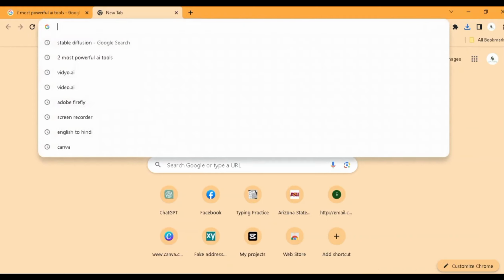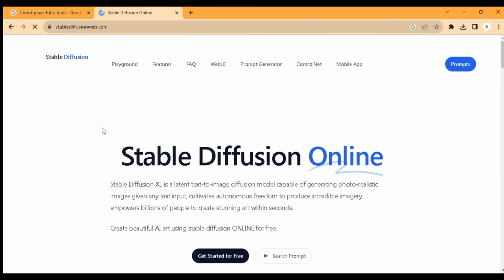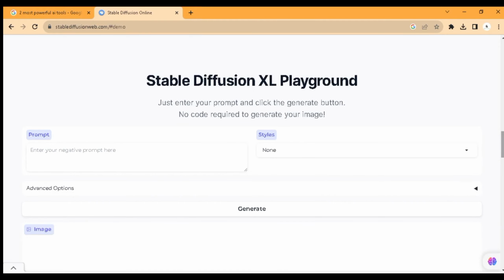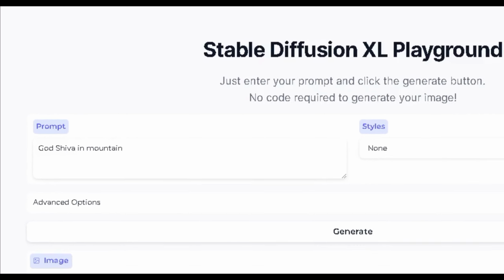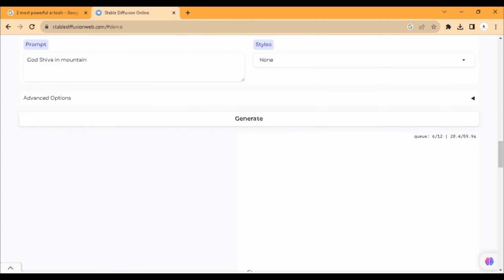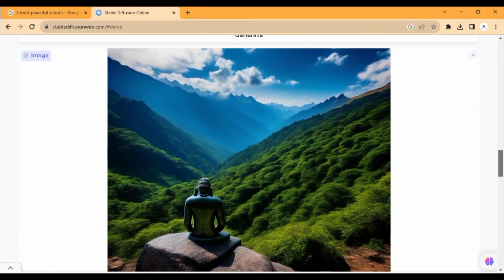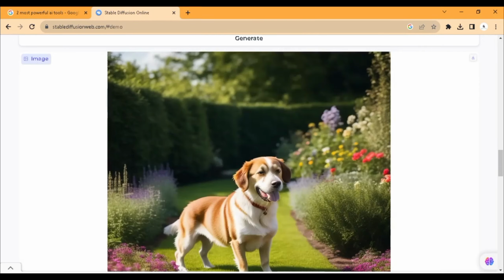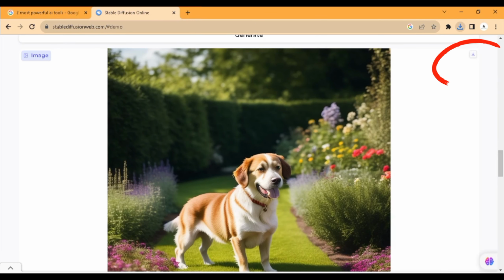Best Midjourney Alternative AI tools✅ | stable diffusion 😍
Unlock the boundless potential of AI-powered image generation and transform your creative endeavors with this comprehensive guide.

Embark on a journey into the captivating realm of AI-generated imagery and discover how this groundbreaking technology can revolutionize your artistic expression. Whether you're a seasoned artist, a budding designer, or simply an enthusiast seeking to explore the creative frontiers of AI, this ultimate guide will empower you to harness the power of AI to create stunning visuals that transcend imagination.

Delve into the intricacies of AI image generation and uncover the secrets behind its remarkable capabilities:

Master the art of crafting effective prompts: Learn how to articulate your creative visions into precise prompts that guide AI algorithms to produce images that align with your artistic aspirations.

Explore the vast array of AI image generators: Discover a diverse landscape of AI tools, each with its unique strengths and applications, and harness their capabilities to fulfill your creative goals.
This ultimate guide will empower you to:

Harness the power of AI to generate stunning visuals
Expand your creative horizons and explore new artistic possibilities
Elevate your creative projects with captivating AI-generated imagery
Become a master of AI image generation techniques
Join the forefront of the AI-powered art revolution
Embrace the future of creativity and let AI unleash your boundless artistic potential.

Midjourney
Midjourney ai
midjourney ai tutorial
midjourney tutorial
ai art
image generator using ai
stable diffusion
how to use Midjourney
Midjourney tips
midjourney prompts
midjourney tips
ai art generator
midjourney prompt tips
how to use midjourney ai
midjourney tutorial for beginners
midjourney v5
midjourney tricks
image generator ai
dalee 2
ai tools
ai powered design
ai art tool
Midjourney alternative
free midjourney alternative
midjourney alternative free
midjourney alternatives
best midjourney alternative free
midjourney free
midjourney free alternative
better than midjourney
how to use midjourney for free
like midjourney but free
stop using midjourney
stable diffusion tutorial
stable diffusion img2img
stable diffusion xl
stable diffusion ai
stable diffusion prompt guide
stable diffusion xl 1.0
stable diffusion ai art
stable diffusion install
install stable diffusion
how to install stable diffusion
stable diffusion installation
stable diffusion guide
how to use stable diffusion
install stable diffusion tutorial
stable diffusion install windows
how to install stable diffusion sdxl 1.0
stable diffusion download
stable diffusion google colab
mr deepu
stable diffusion in Hindi
stable diffusion install hindi